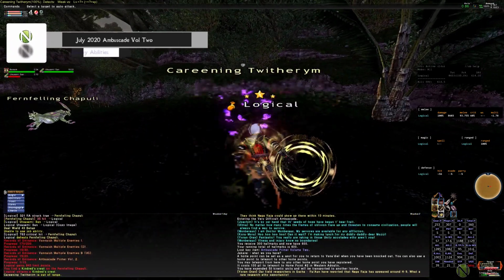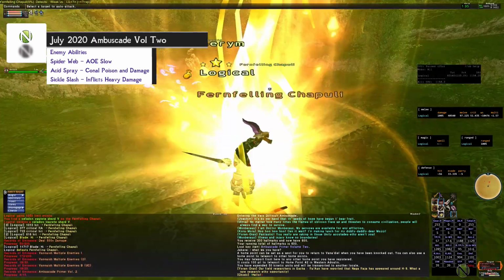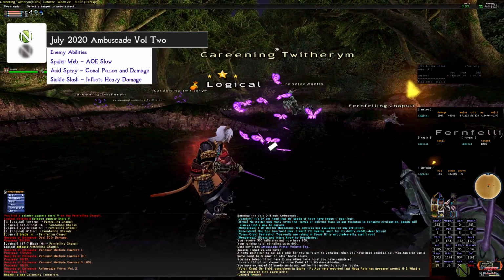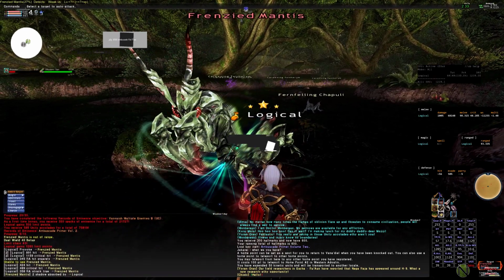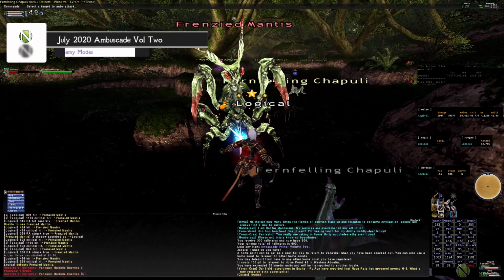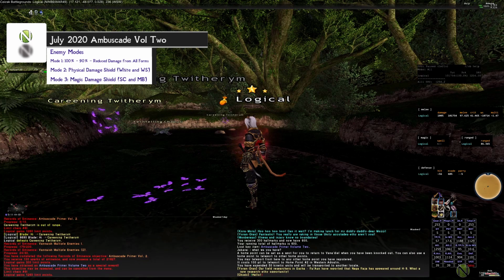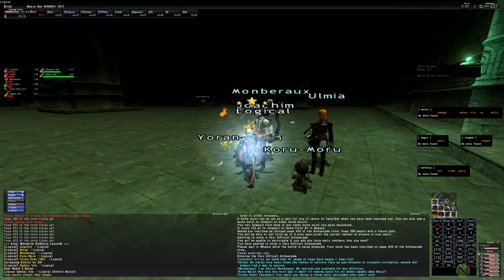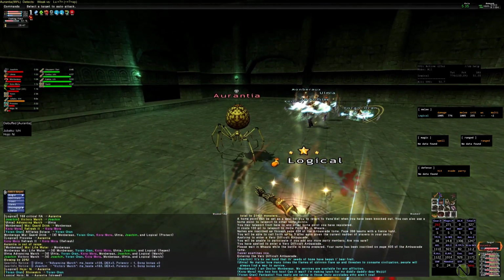FFXI Ambuscade Vol Two July 2020 Very Difficult Solo and Battle Strategies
This video goes over how to beat July 2020's Ambuscade Vol Two on any difficulty.